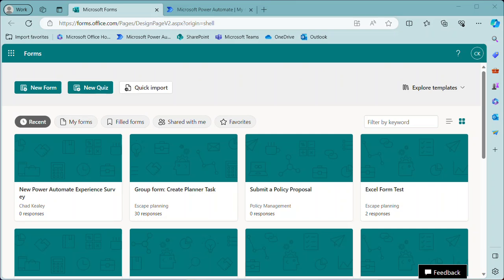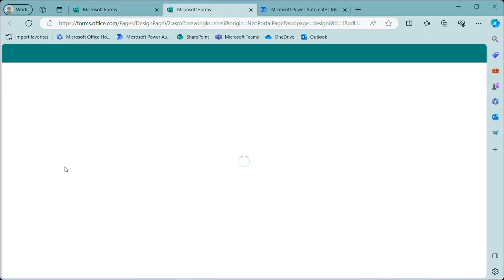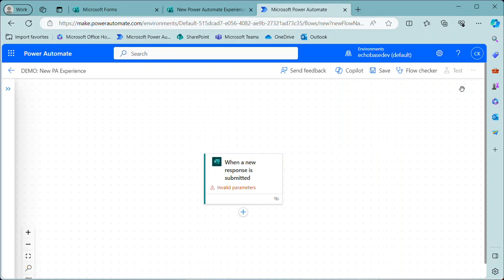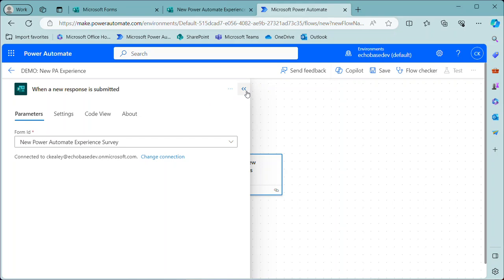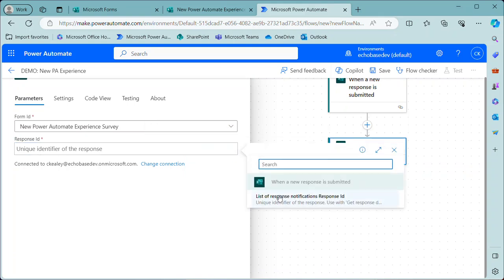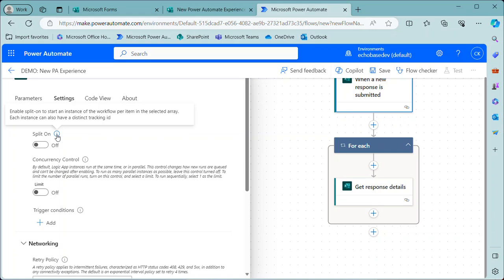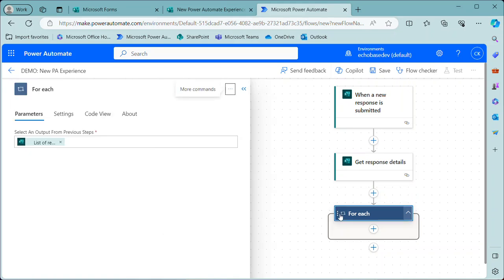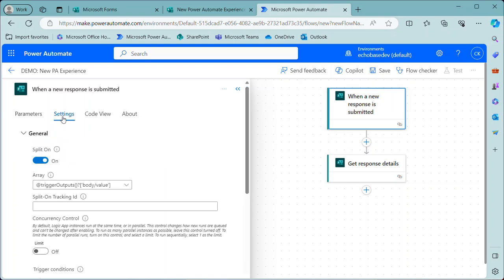Creating Forms-triggerd flows in the new (Fall 2023) editing experience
In this video, I show one of the issues that I (and others) have run into when creating flows based on the "when a form response is submitted" trigger.